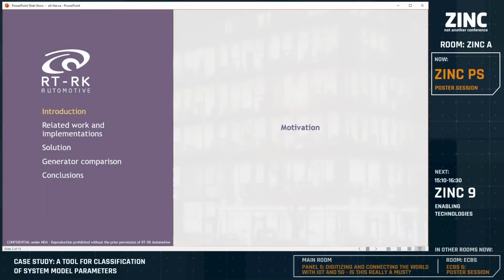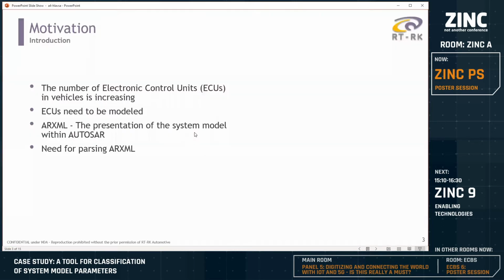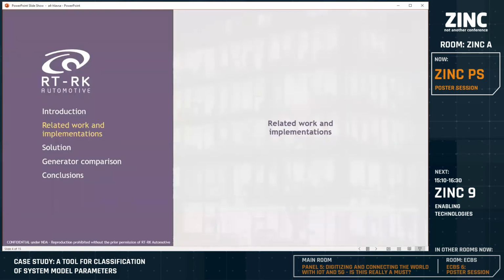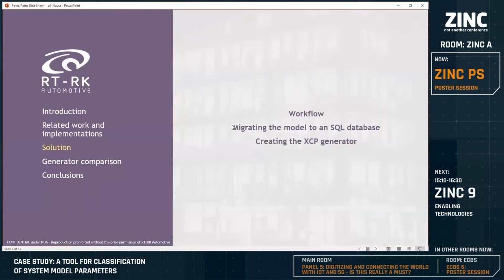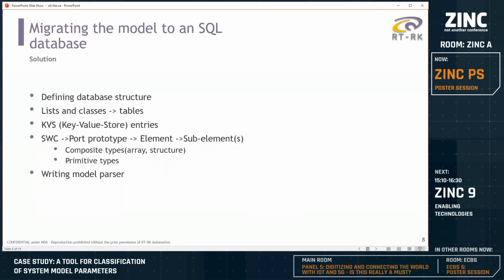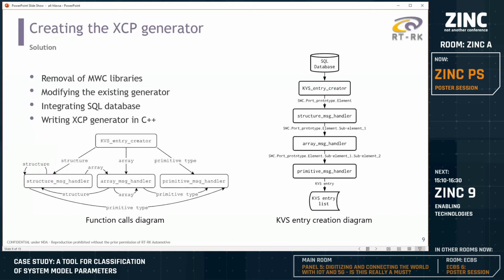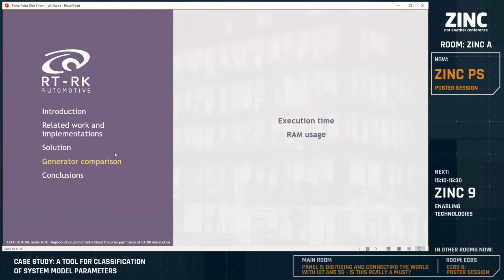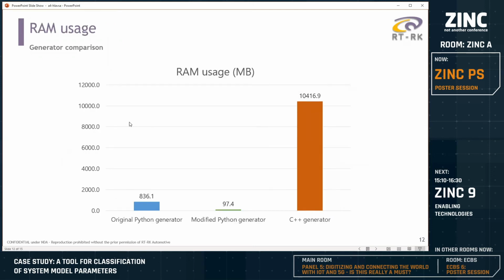ZINC P Case Study A tool for classification of system model parameters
Nikola Hlavsa; Ivan Vidović; Miodrag Djukic; Nenad Cetic

With the technological progress of the automotive industry, electronics in the car is becoming increasingly important, and thus the number of electronic control units is increasing. A2L files contain relevant information about ECU objects such as characteristics and measurement variables. As part of this paper, the creation of an XCP (Universal Measurement and Calibration Protocol) generator in C++ is presented. It is a tool for classification of system model parameters that generate A2L files. These files are used for calibration and communication with ECUs via XCP. It was based on the existing TTTech's tool in Python and realized in 3 steps: first, the database and the parser model are created, then the serialized model (model.zip) is replaced with the mentioned database, and finally, the XCP generator is written in the C++ programming language. After creating a new solution, A2L files are generated and successfully launched on the MotionWise board which uses Tricore TC297 B-Step and Renesas Electronics R-Car H3 microcontrollers.